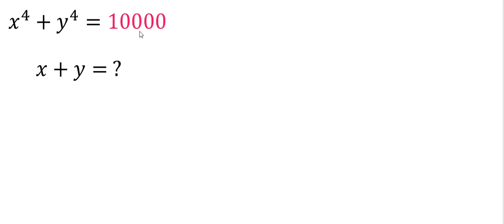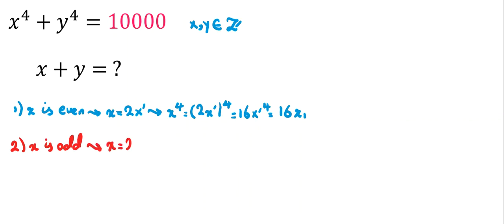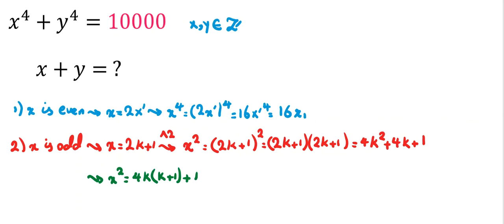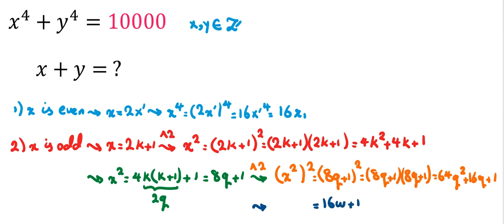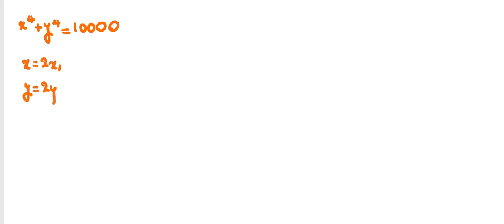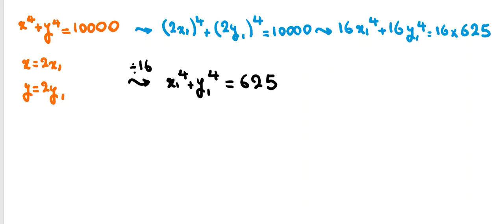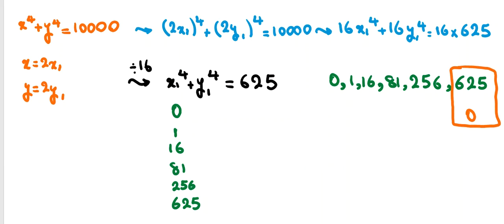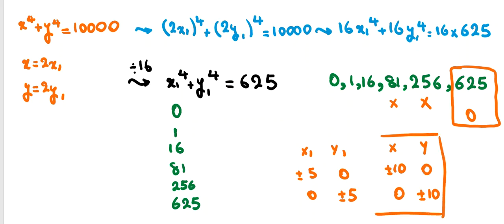Useful idea for math olympiad | Preparation for BMO AMC AIME SMO UKMT maths 2022 2023